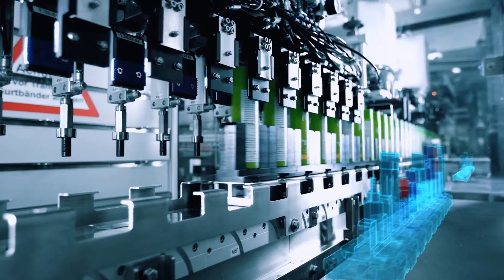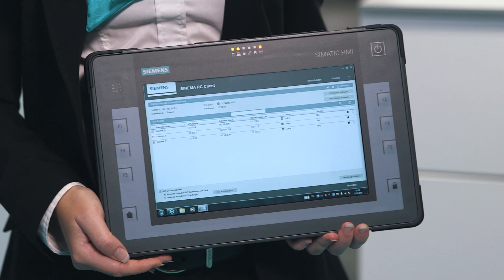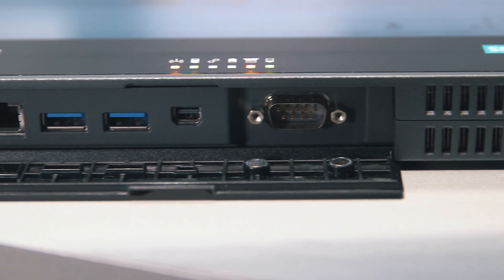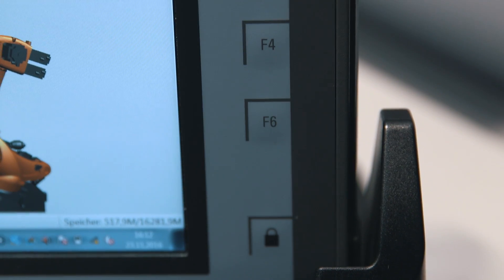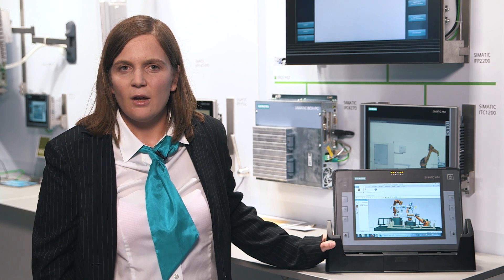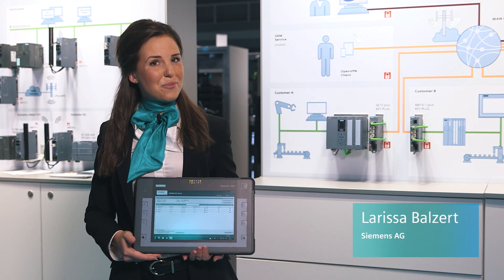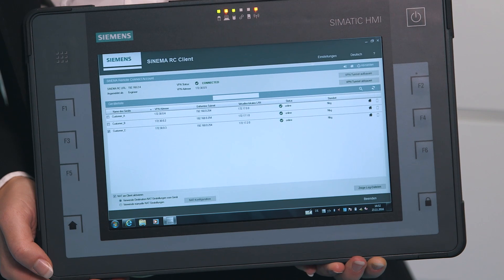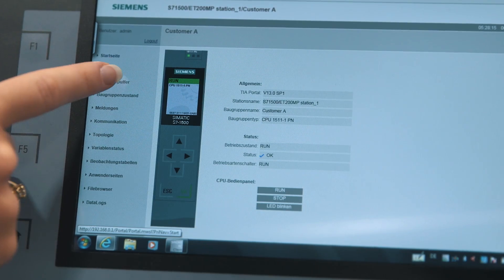The SIMATIC ITP1000 - A new level for mobile computing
SIMATIC ITP1000